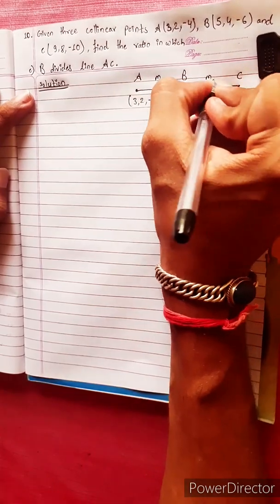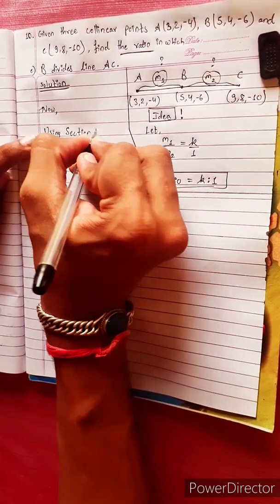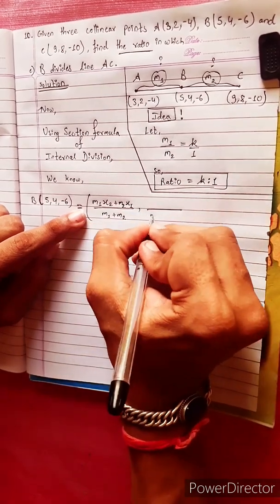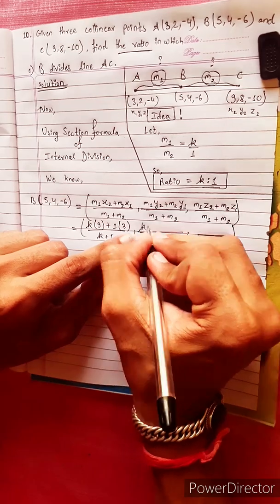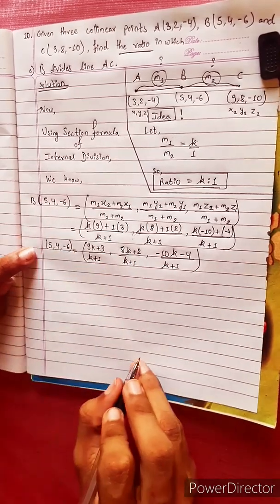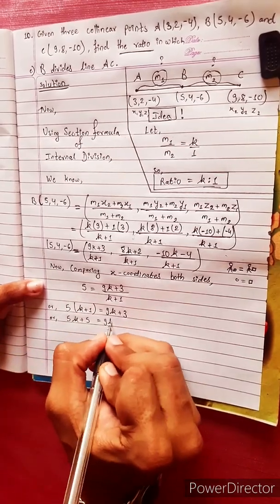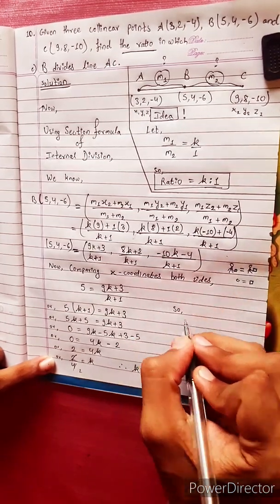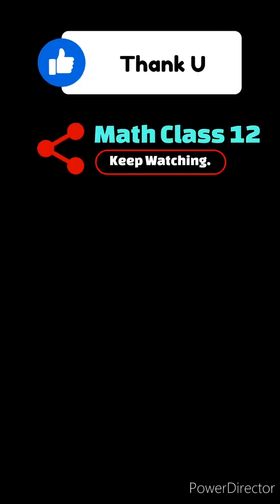10.c) Given three collinear points A(3,2,–4) B(5,4,–6) & C(9,8,–10) Find ratio in which B divides AC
10. c) Given three collinear points A(3, 2, -4), B(5, 4, -6) and C(9, 8, -10), find the ratio in which B divides AC.

3-D Concept 🔴
Distance Formula 🟡
Locus and Equations 🔵
Section Formula 🟣

Easy Solutions.                  👌🎋
Aba bistarai tapai pani janne bhaihalnu huncha.😎
Mero Guarrantee 🏆